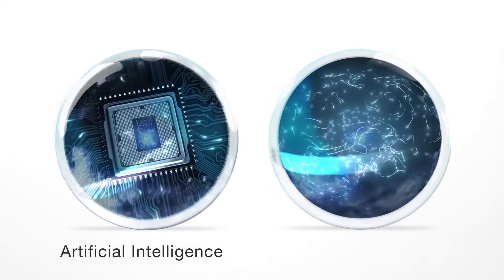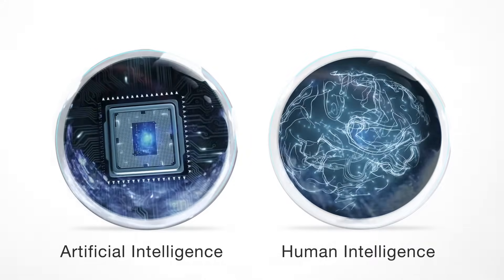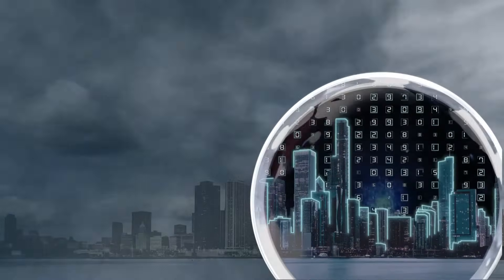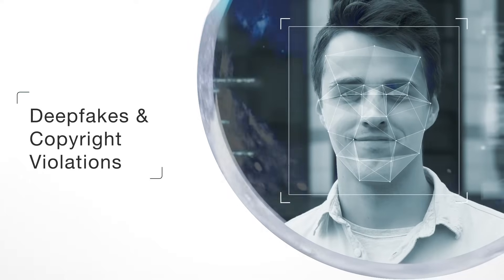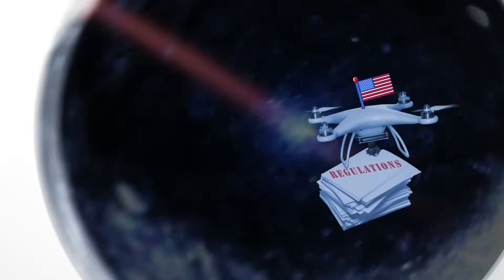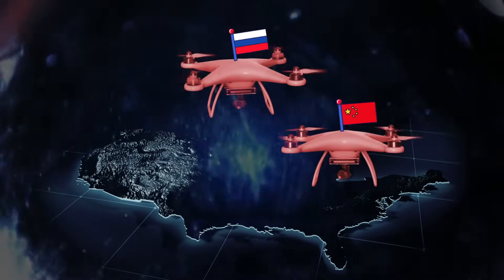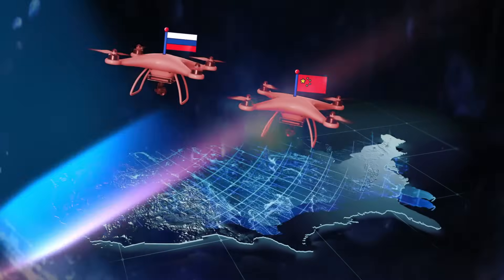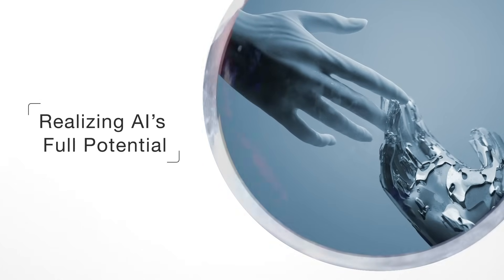The Future of Artificial Intelligence | Stanford Emerging Technology Review (SETR)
Artificial Intelligence has the potential to revolutionize virtually every aspect of modern life in a way that makes everything from healthcare to agriculture more convenient, effective, and affordable. While self-driving automobiles and other transformative technologies might be welcome innovations, AI technology presents urgent societal and national security challenges including job displacement, deepfakes, and potential cyberthreats from nations like Russia and China. To secure America’s future, policymakers and industry leaders must strike a balance between promoting AI’s benefits while mitigating its risks.

For more information about emerging technologies, or download the 2025 Stanford Emerging Technology Review (SETR) report,

SETR is part of the Hoover Institution’s Technology Policy Accelerator (TPA), an initiative that conducts research and develops insights to help government and business leaders better understand emerging technology and its geopolitical implications so they can seize opportunities, mitigate risks, and advance American interests and values.

The opinions expressed in this video are those of the authors and do not necessarily reflect the opinions of the Hoover Institution or Stanford University.